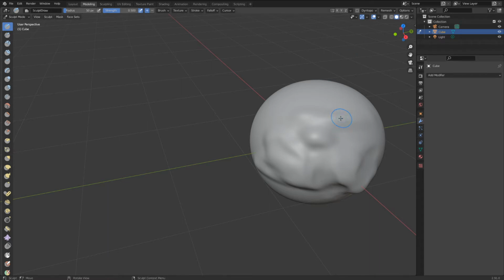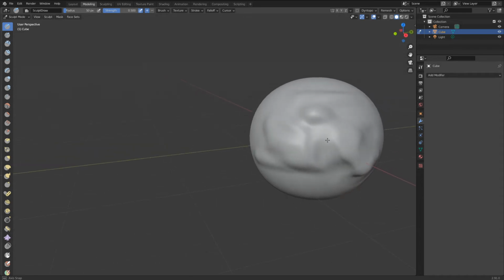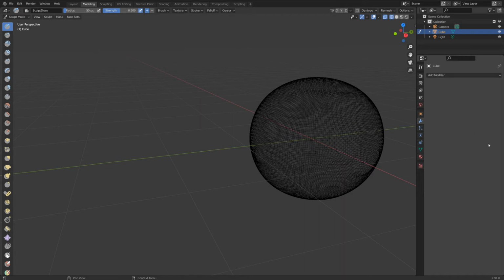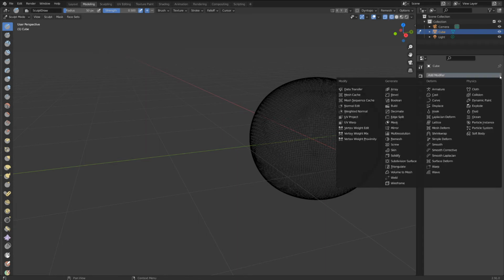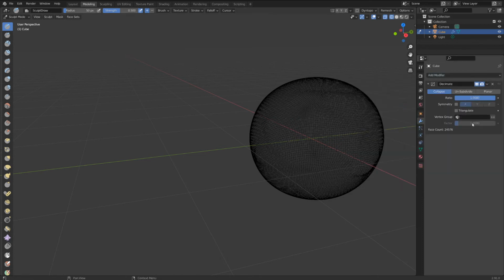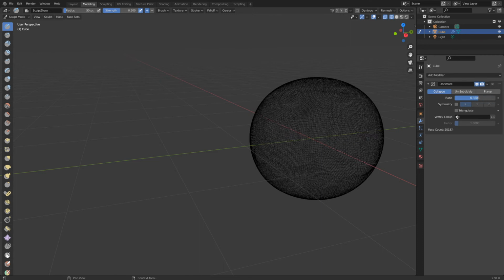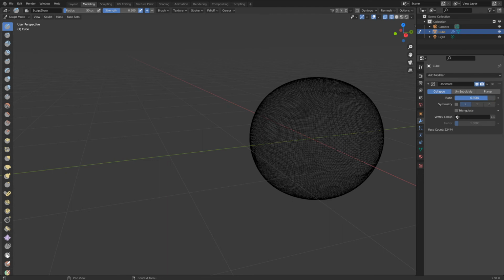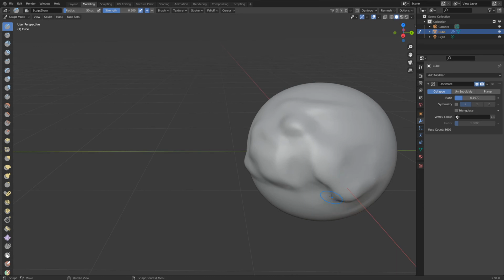Blender: decimating a sculpt